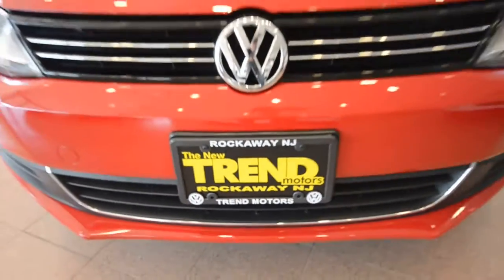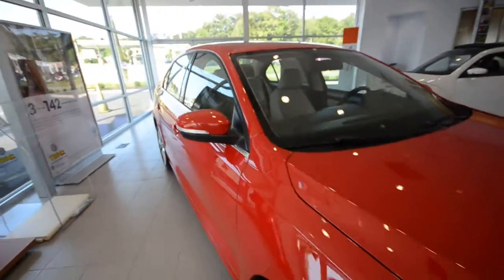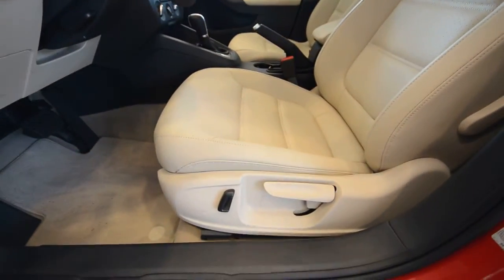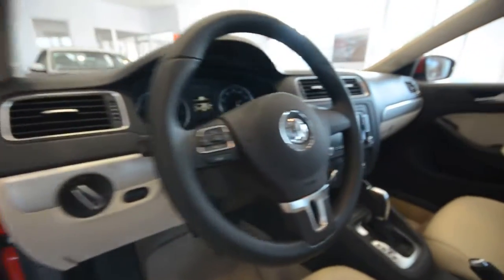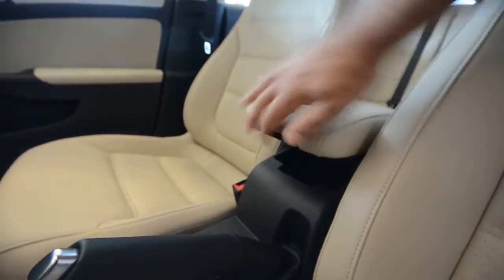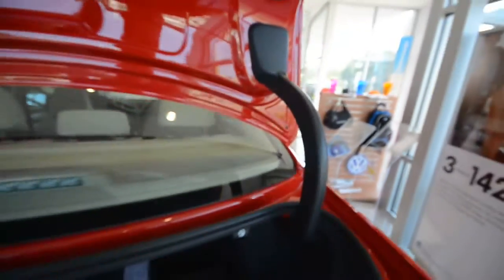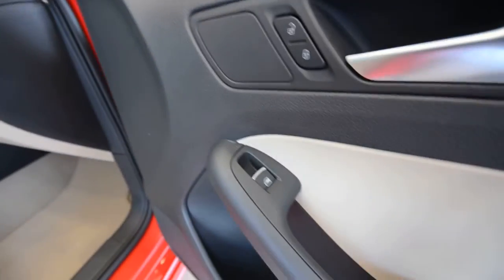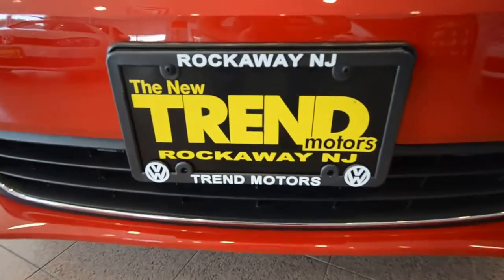BRAND NEW 2013 Jetta SE Convenience Sunroof CHANGE POINTS at Trend Motors VW in Rockaway, NJ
2.5L 5-cylinder engine...170 horsepower...24/31 MPG
6-speed AUTOMATIC transmission

CHANGE POINTS:
Upper/lower chrome grill trim
Polished window trim
Chrome-tipped window/mirror switches
Adjustable center armrest
Added padding in door cards
Fully covered trunk hinges

Power tilt/slide SUNROOF
Voice-activated BLUETOOTH connectivity
Premium VIII touchscreen 6-disc in-dash CD changer w/ SATELLITE RADIO
Media Device Interface (MDI) cable for iPod integration
16" ALLOY wheels
Leatherette seating with HEATED front seats

All NEW Volkswagens come with CAREFREE MAINTENANCE providing the 10k, 20k, and 30k services at NO CHARGE to the owner.

Trend Motors Volkswagen, located at 221 US-46 West, has been Volkswagen ONLY for over 40 years...striving to bring you the best of the best as far as NEW and pre-owned Volkswagens go...all at affordable pricing with excellent customer service.